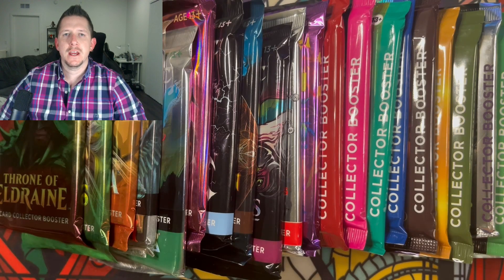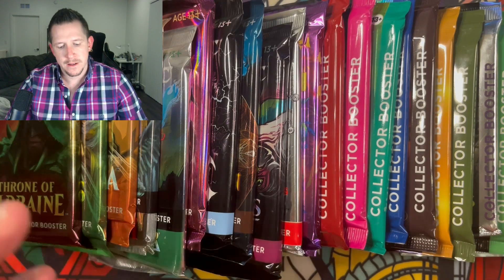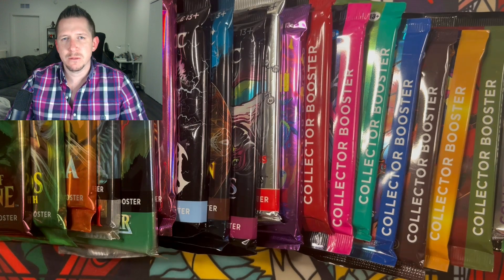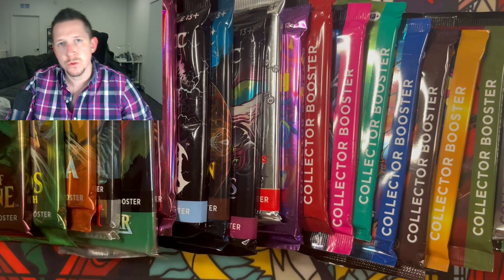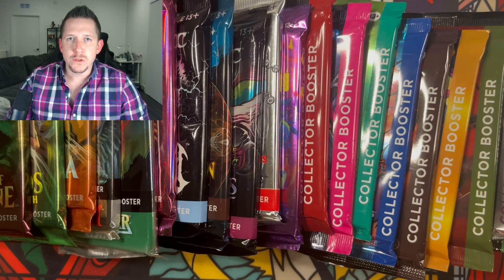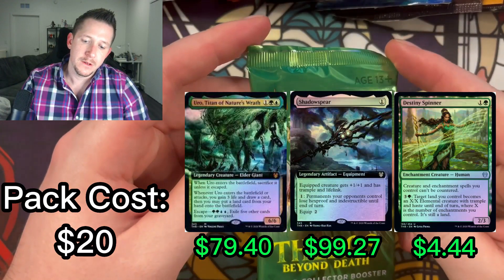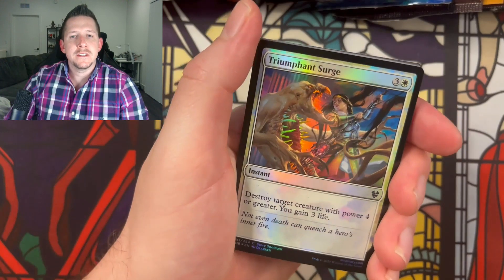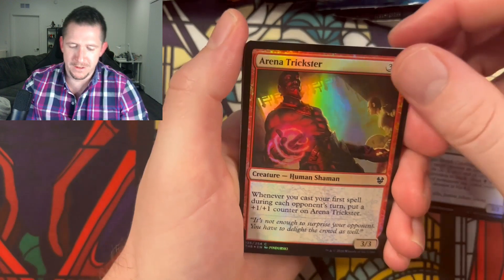OPENING EVERY MTG COLLECTOR BOOSTER PACK EVER MADE!! PART 1!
Thanks for tuning in to TFISH TCG!

Opening every collector booster ever made all the way back to Throne of Eldraine where it all started! THIS IS A LONG VIDEO. This video took me A TON of time to put together and edit but it was a very fun experience! Hope everyone enjoys!

This is a channel for Trading Card Game openings for Pokemon and Magic the Gathering! Enjoy as I search for the rarest and most sought after cards! Hoping to go back in time and open some of the oldest sets these two games have!